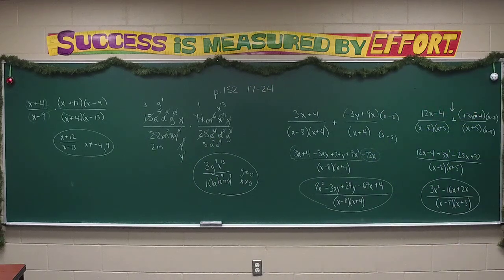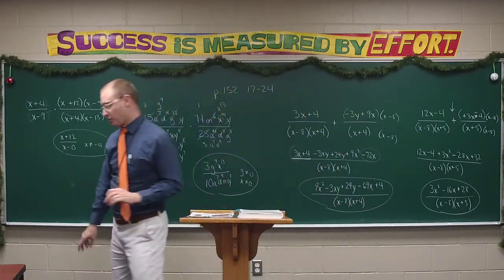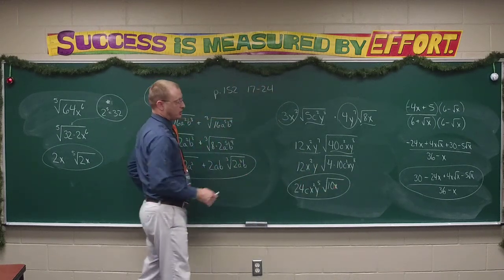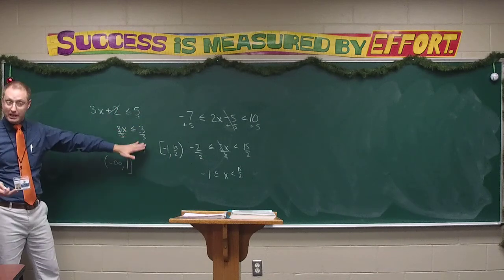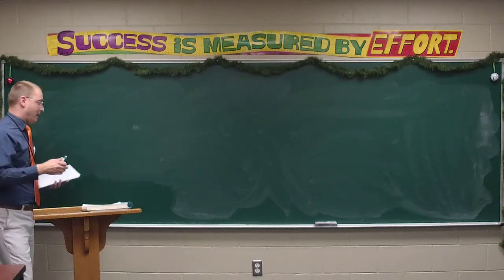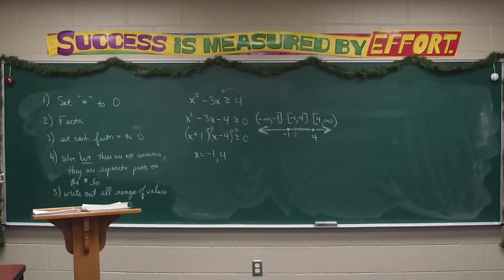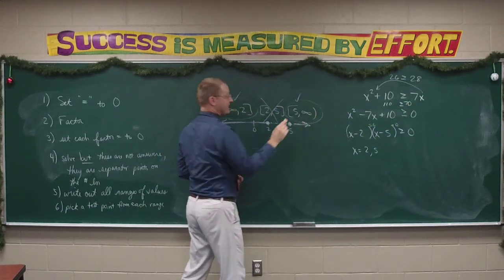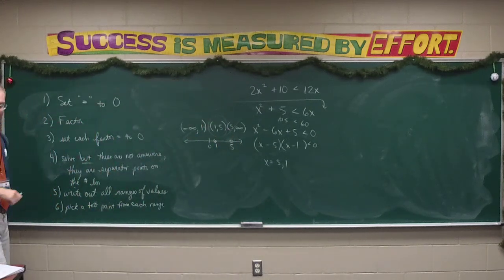Algebra II Lesson 80